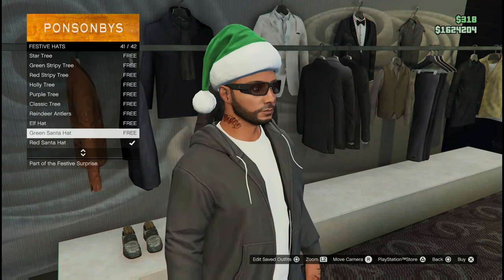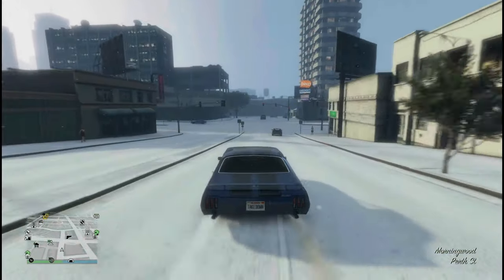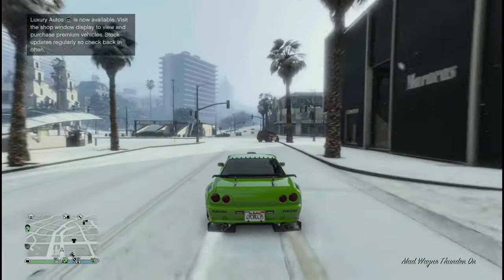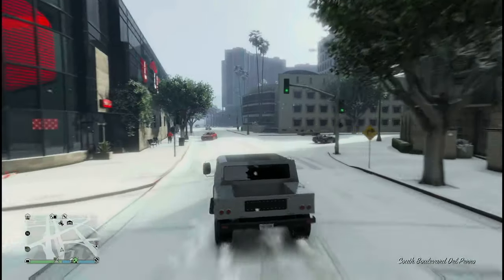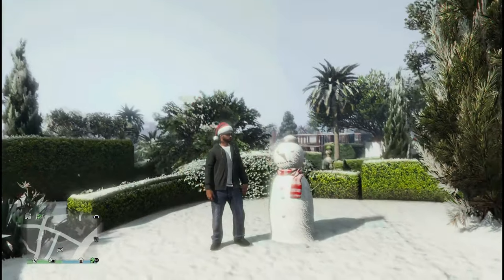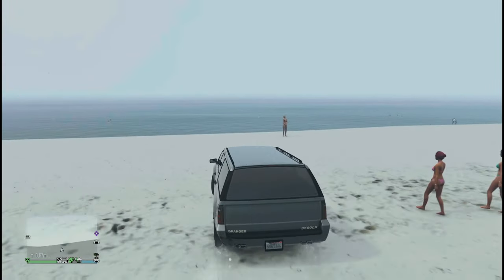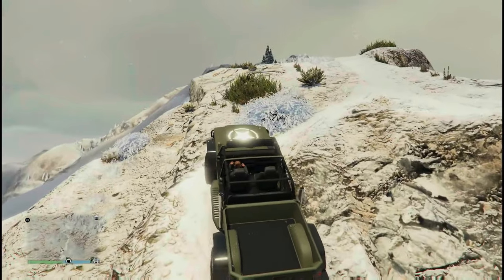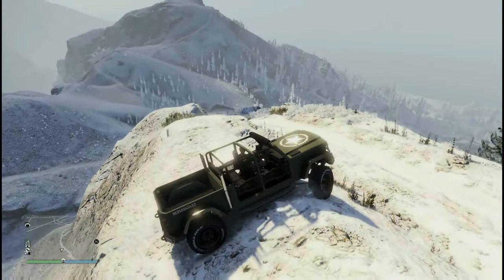WINTER MYTHS IN GTA ONLINE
The snow is here